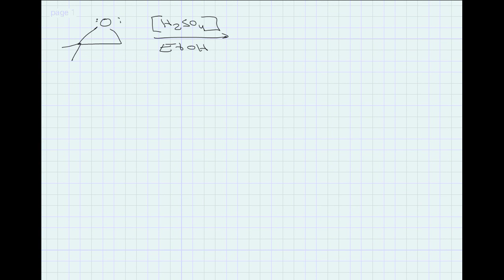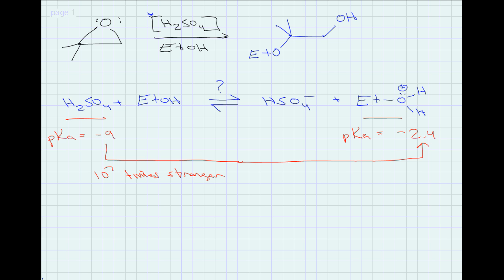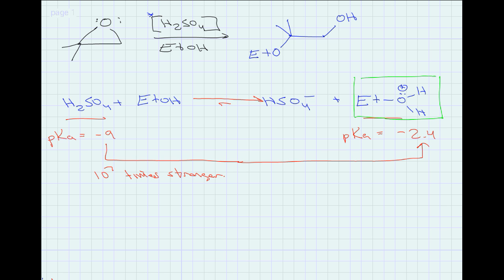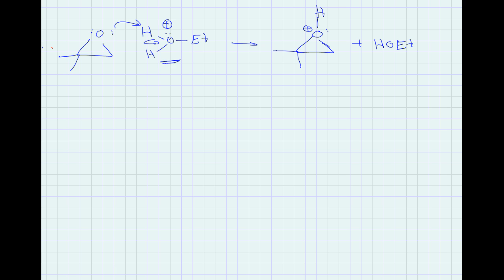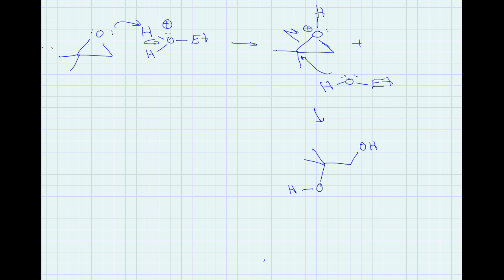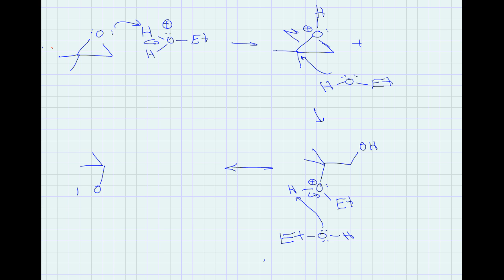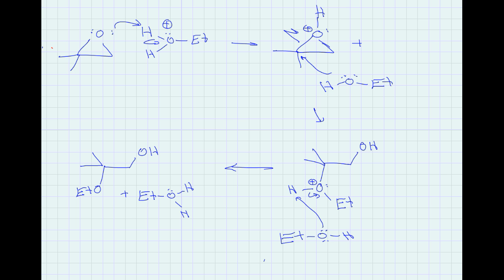Acidic Cleavage of Ethers 2